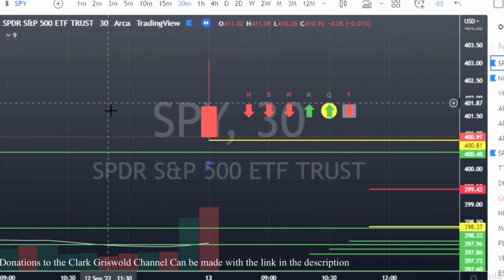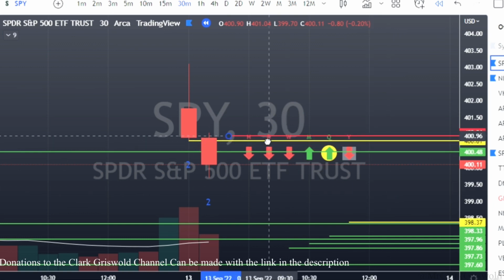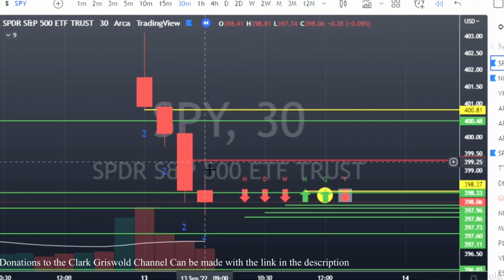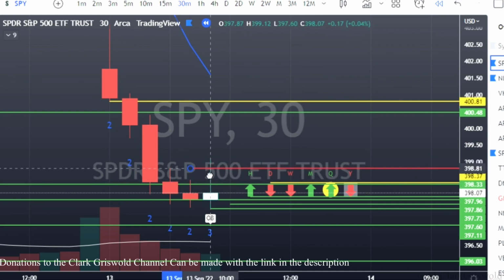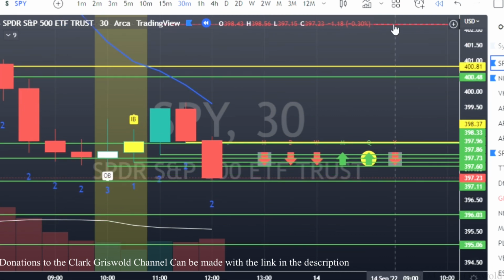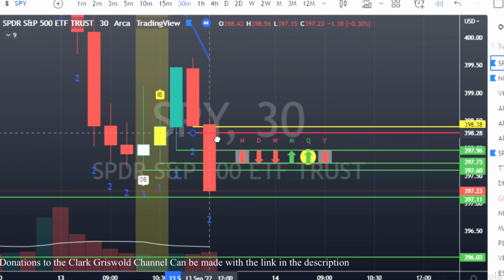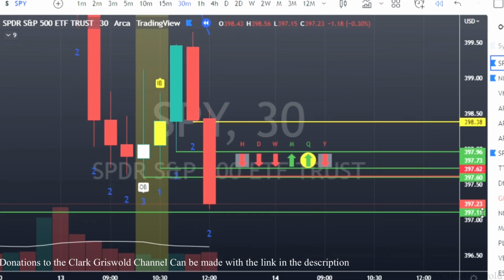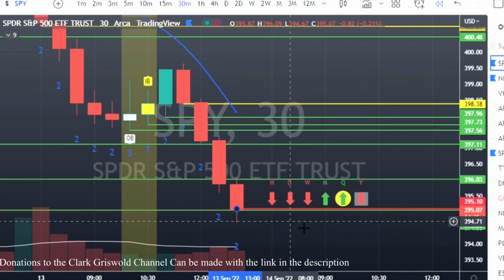DAY #1 🚀TRADE SPY FOR A LIVING EVERY DAY WITH PROFIT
This shows you how you can trade SPY everyday with consistency & profitability every single day & day #1 of the challenge.
Its the only video you need on how to trade SPY. Its The Easiest Trading Strategy You Will Find. With Entries & Exits.

This is the easiest way to make money trading stocks.

TRADING VIEW